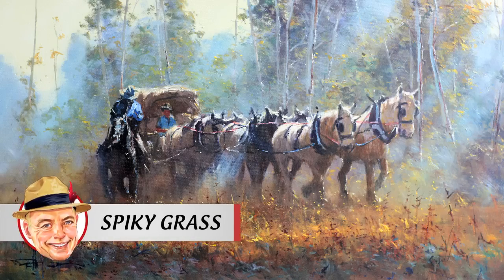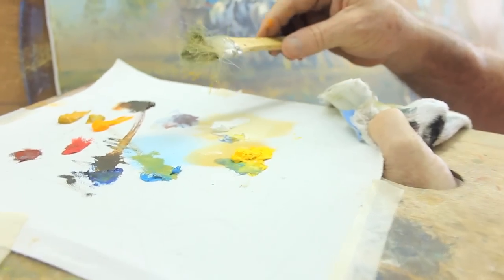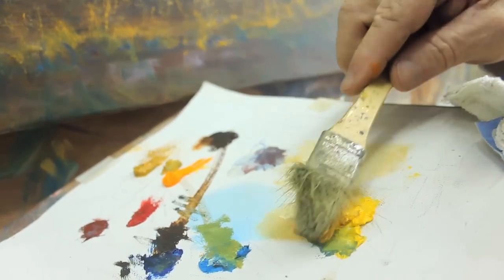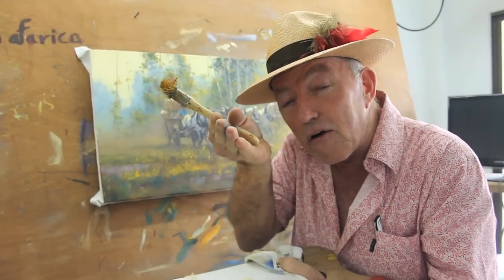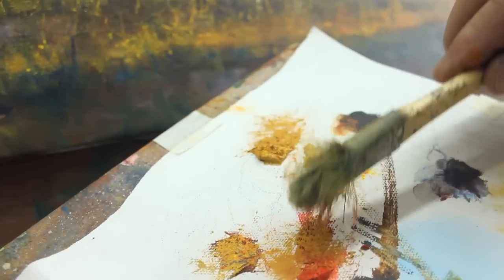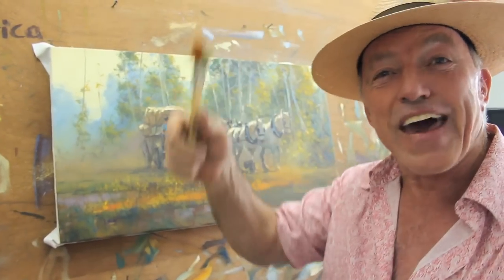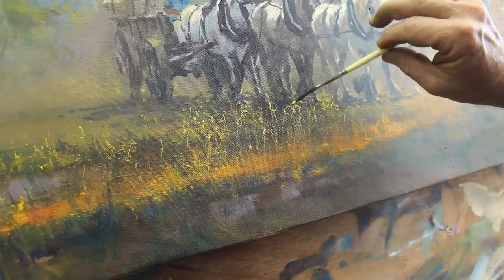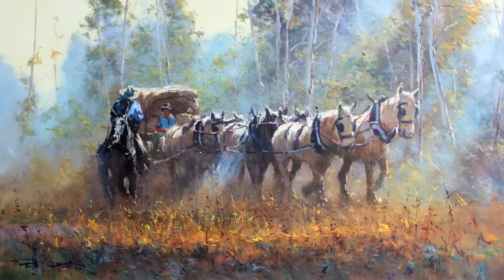How to Paint Spiky Grass - Episode 4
A quick guide on how to paint Spiky Grass with Robert Hagan. Hope you like it!